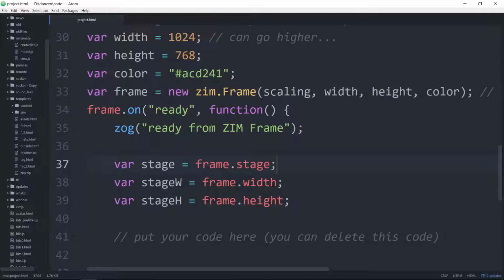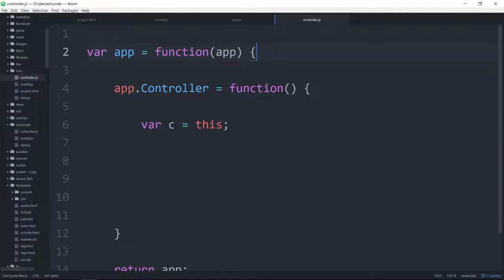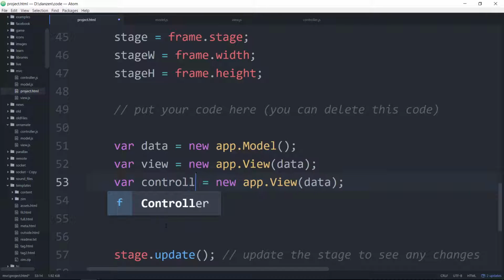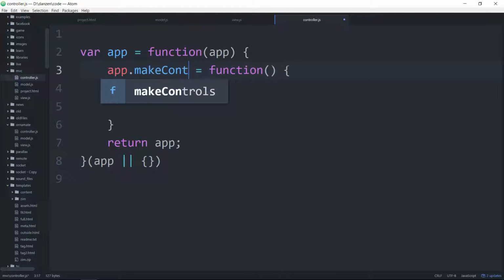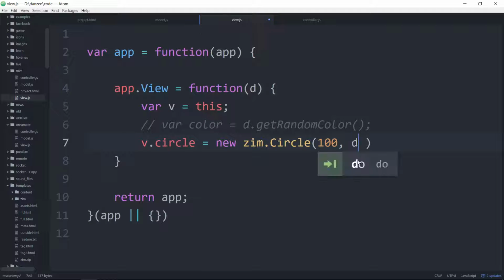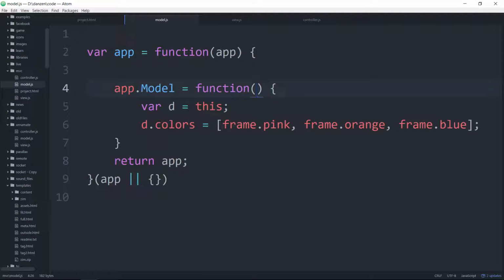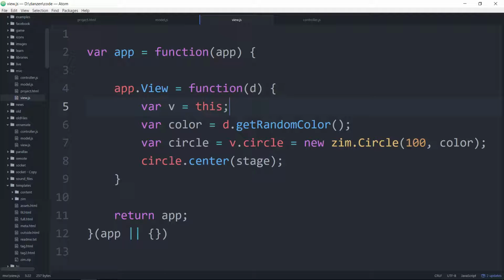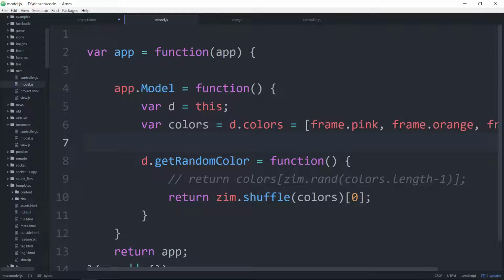Learn to code: 55. What iZ MVC?